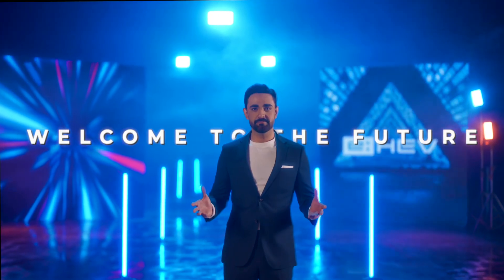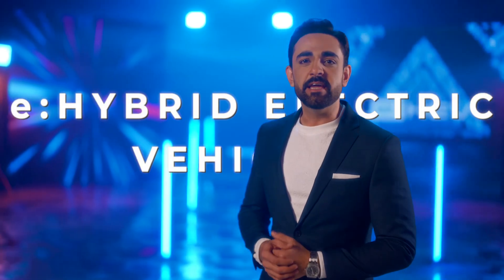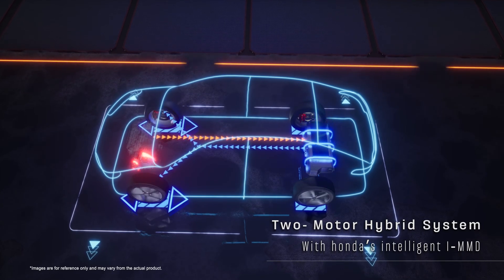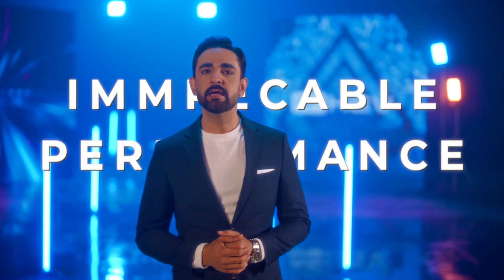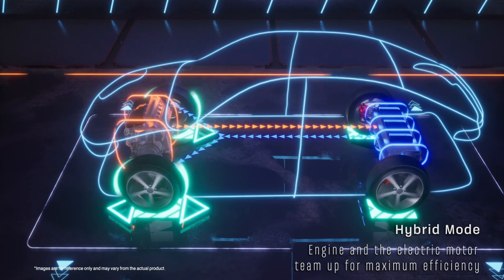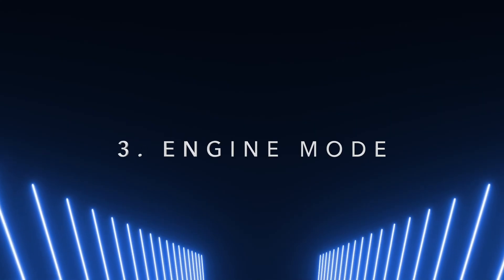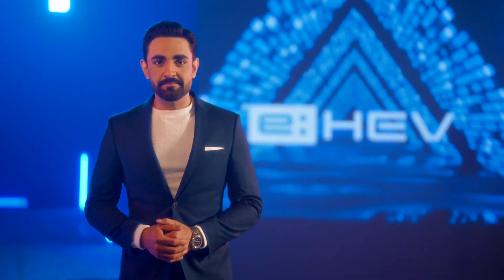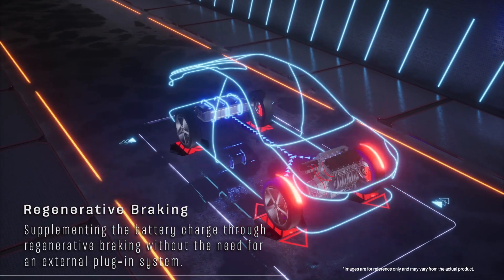e:HEV Technology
Driving Awareness: Explore Honda’s e:HEV Technology with its Educational Drive!